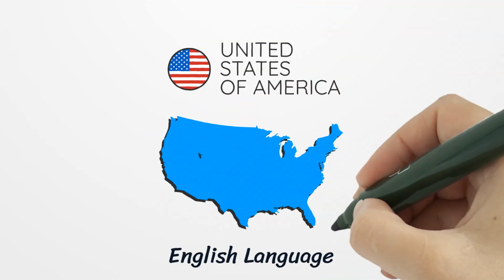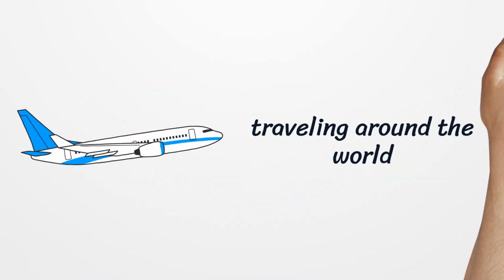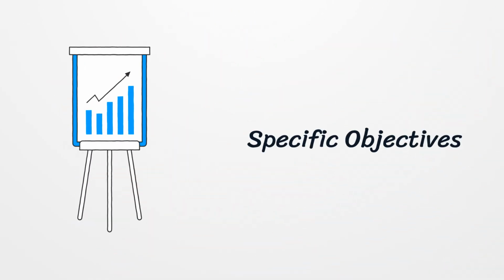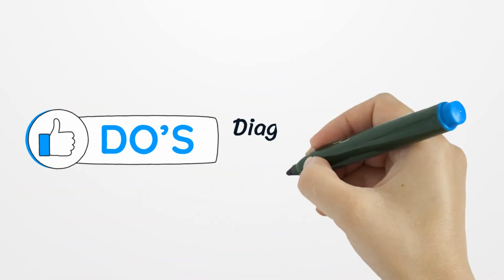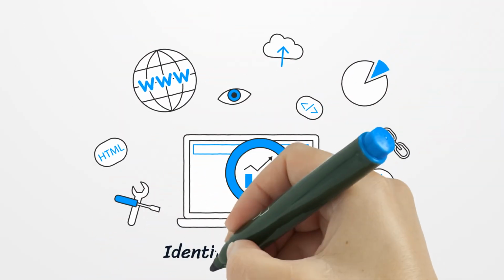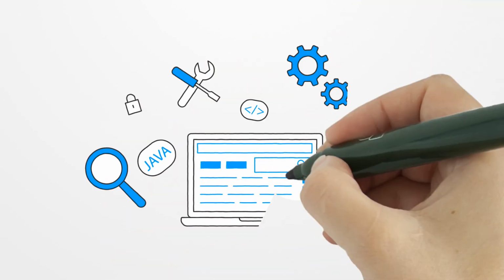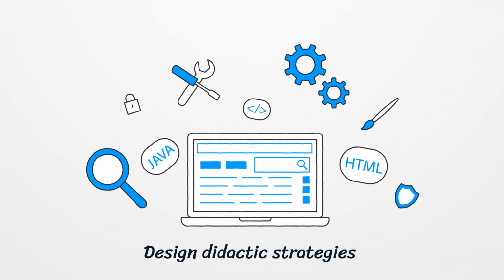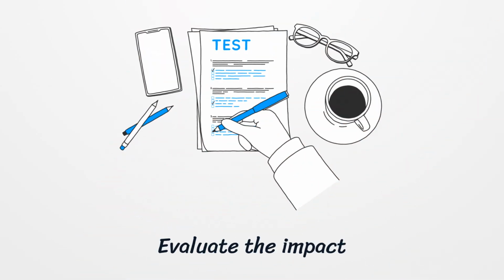Video Oscar Plazas